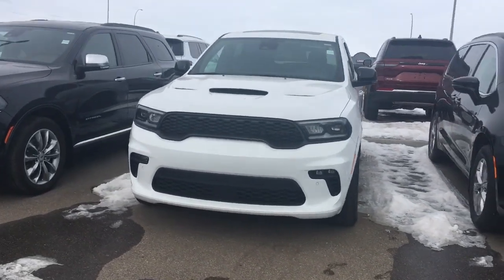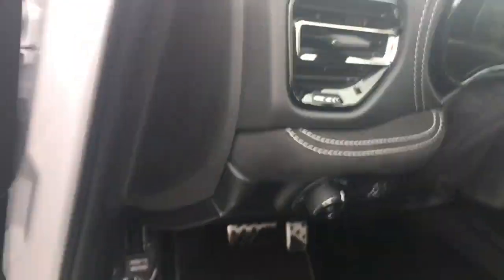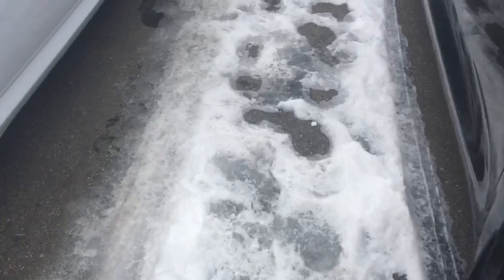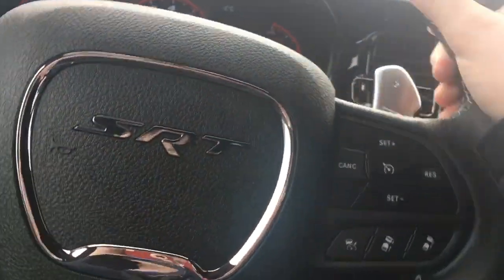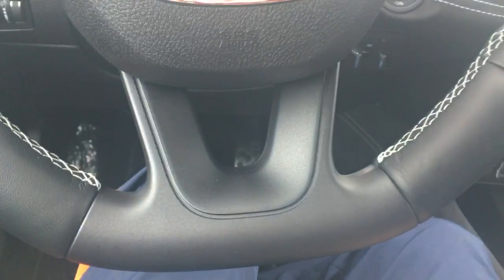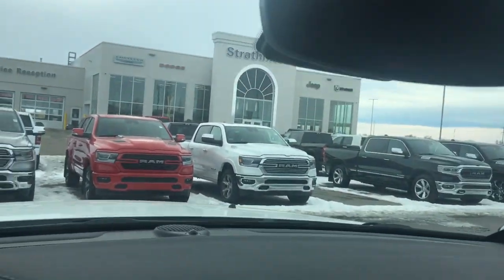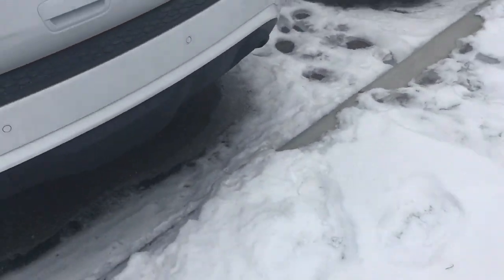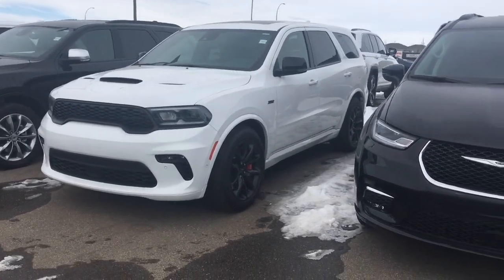2022 Dodge Durango SRT 392 6.4 HEMI V8 Startup, Exhaust, Engine and In Depth Review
In today’s video, we will be taking a in depth look at the 2022 Dodge Durango SRT 392!

Special shoutout and thank you to Strathmore Dodge for the review today!